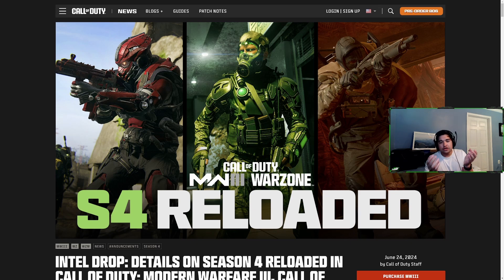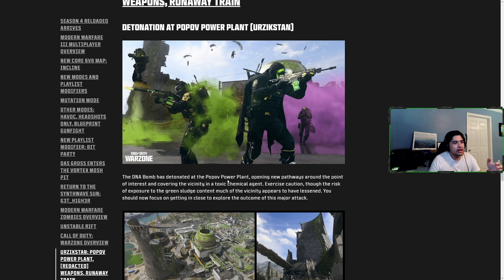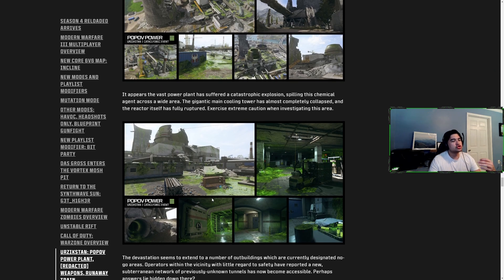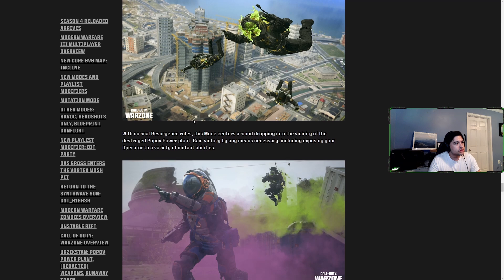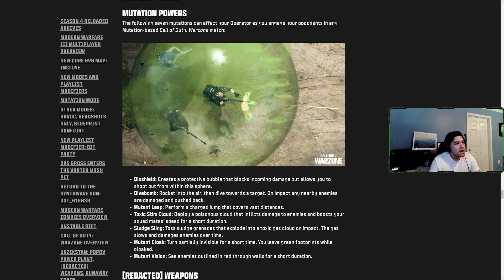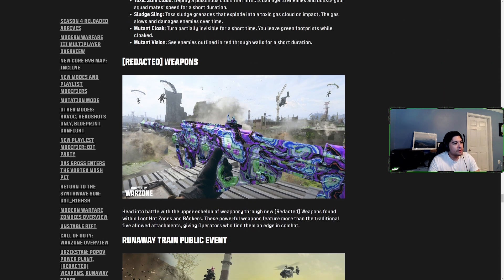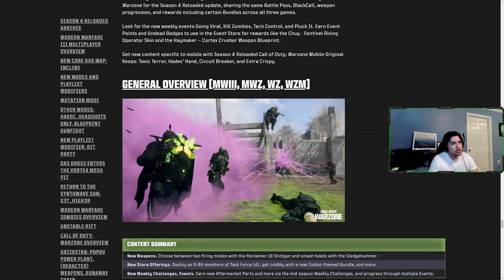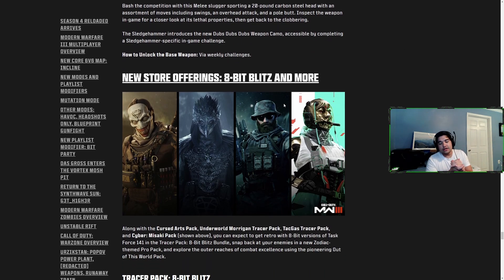Warzone Season 4 Reloaded Intel! Popov Power Destroyed! New LTMs! SPAS Shotgun Return! And More!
Everything coming to Warzone in MWIII Season 4 Reloaded!